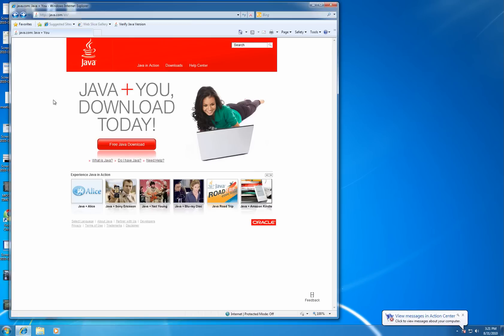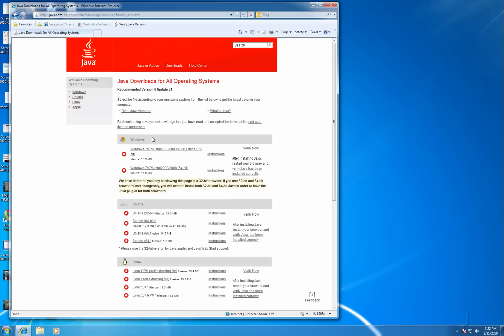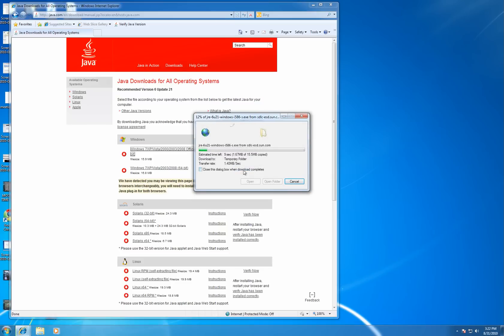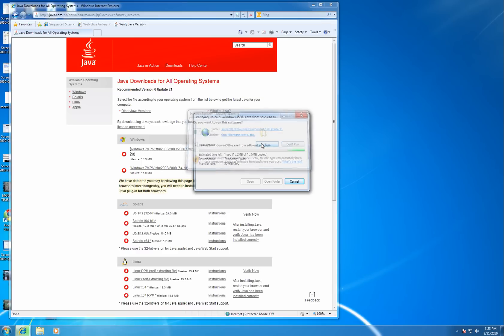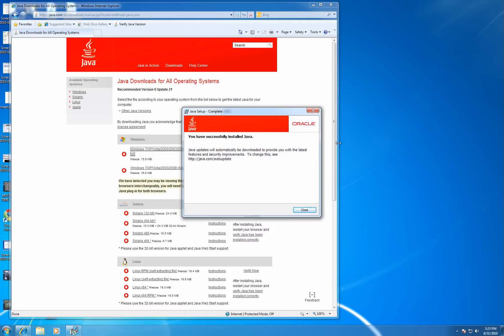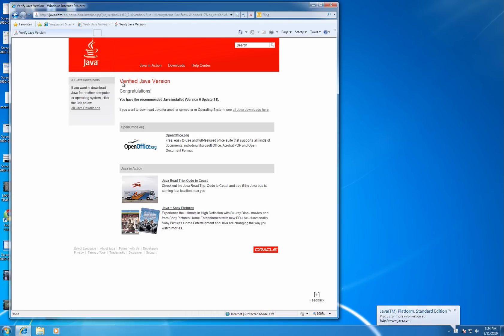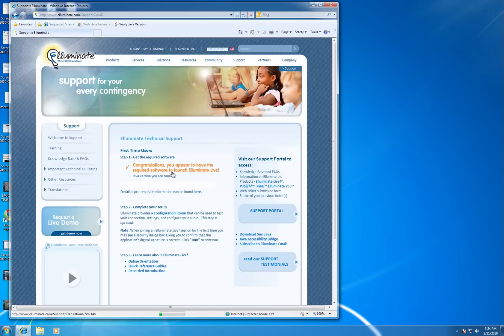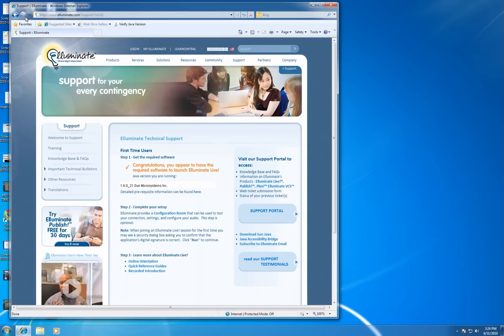Installing Java on Windows 7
The University of Wyoming Outreach School uses Eliminate for online class sessions, which requires Java to run. This video shows you, step-by-step, how to install java.